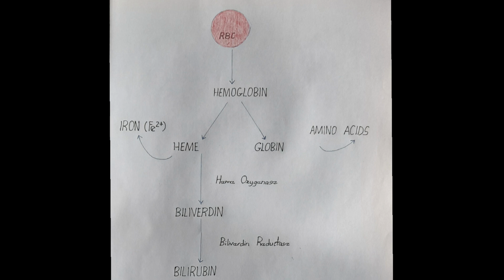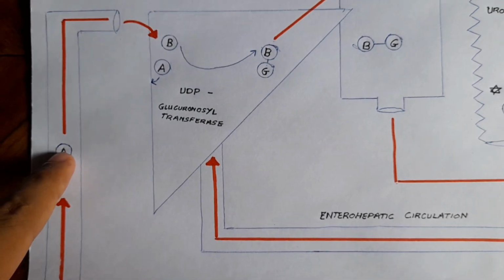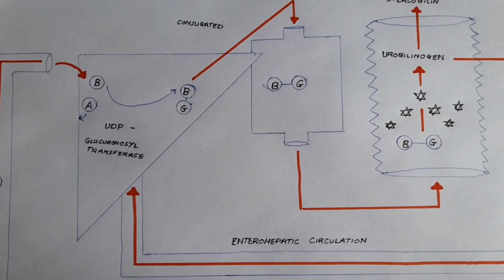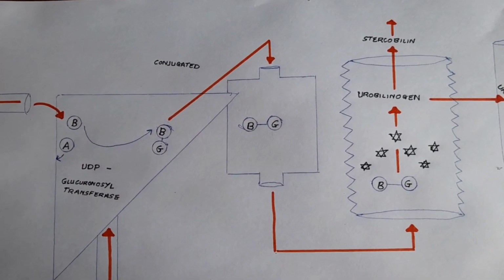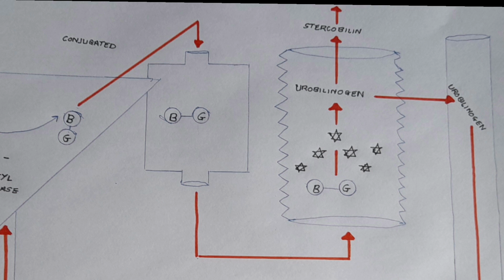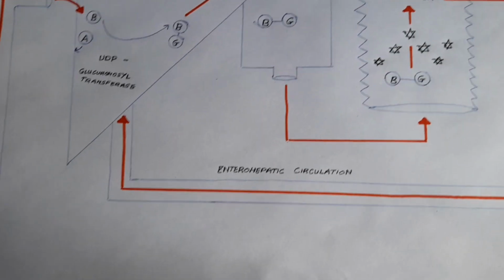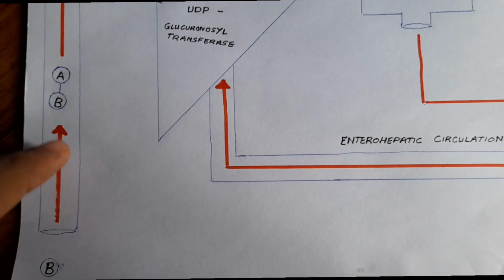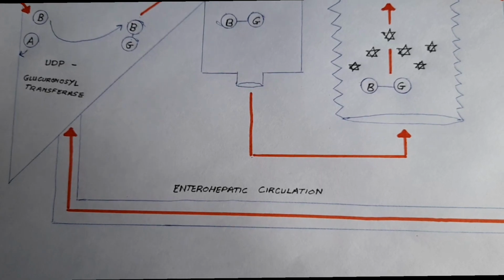Bilirubin Metabolism | Dr. Ravitesh Prasad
unconjugated bilirubin
direct bilirubin normal range
bilirubin meaning
conjugated bilirubin
bilirubin normal range
high bilirubin
hyperbilirubinemia
bilirubin in urine
total bilirubin
normal bilirubin level
direct bilirubin
bilirubin levels
bilirubin

bilirubin test
bilirubin treatment
bilirubin malayalam
bilirrubina
bilirubin pathway
bilirubin test procedure
bilirubin cycle
bilirubin conjugation